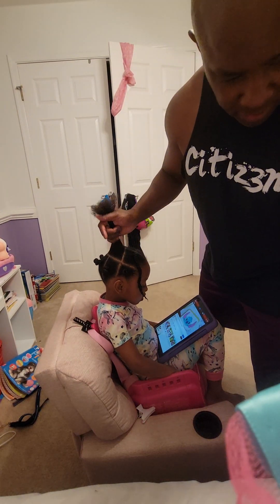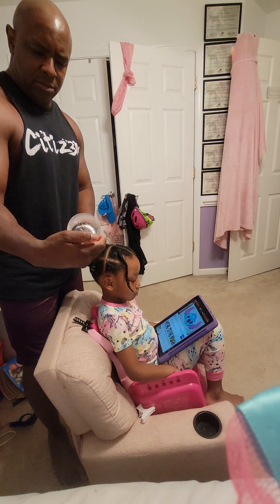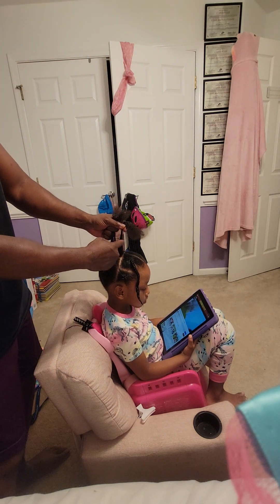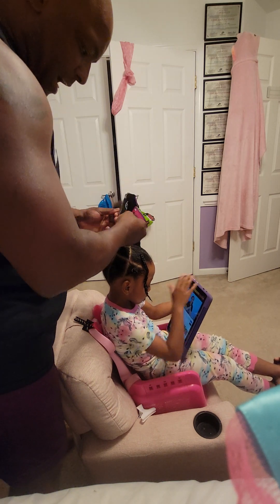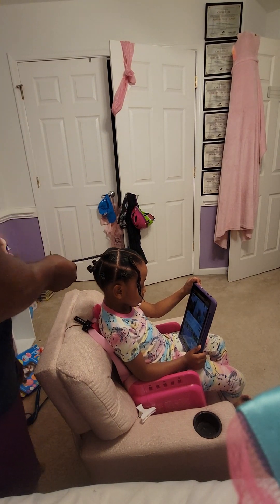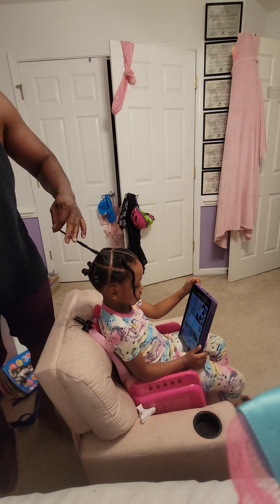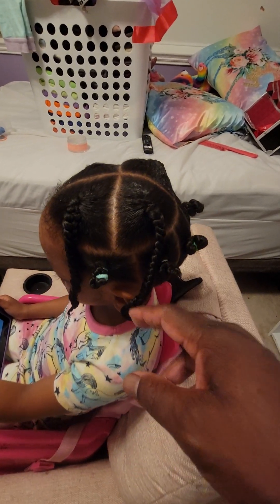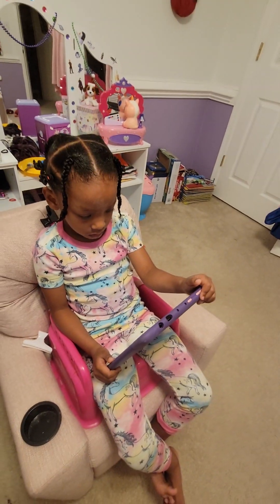Princess Carsyn - Daddy Does it!!!